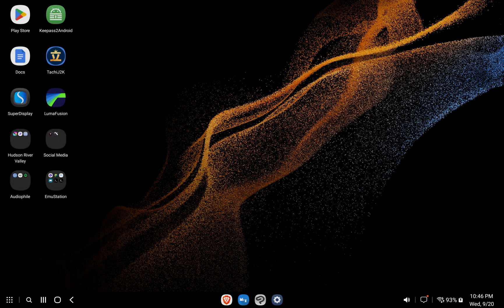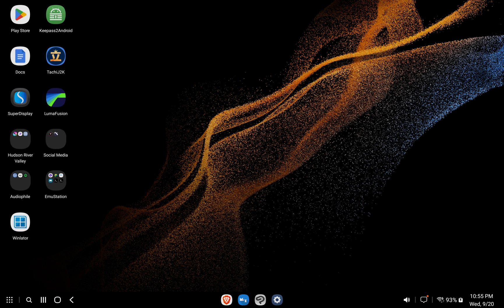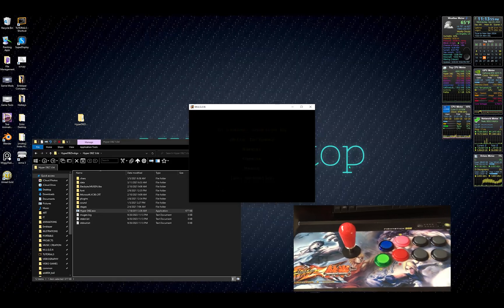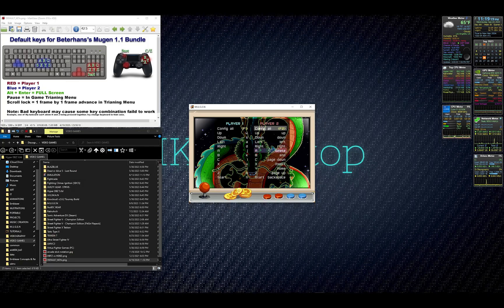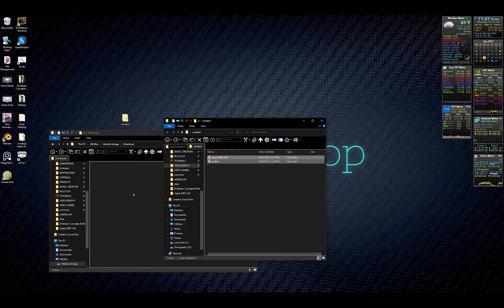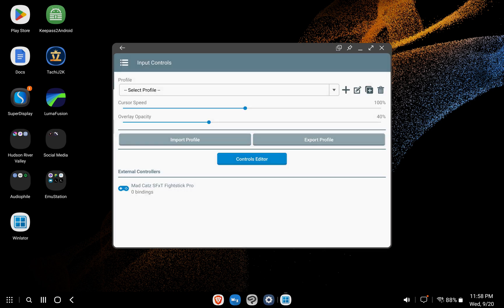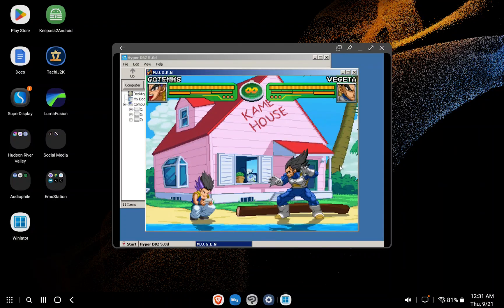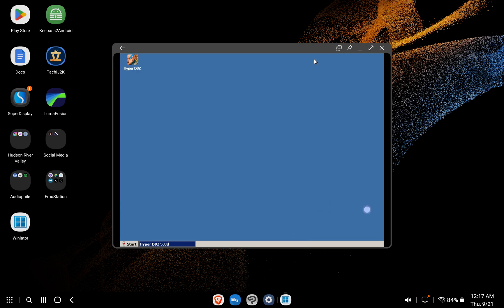How to Play Mugen on Android using Winlator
Winlator is an Android application that lets you to run Windows (x86_64) applications with Wine and Box86/Box64.

The Requirements:
An Android device
A computer to connect that android device through usb
A copy of the Mugen you want to play on your personal pc

Device used:
Samsung Galaxy Tab S8 Ultra (Android 13; One UI 5.1.1; Snapdragon 8 processor)

Mixplorer is a free, robust file manager that can access Android root folders